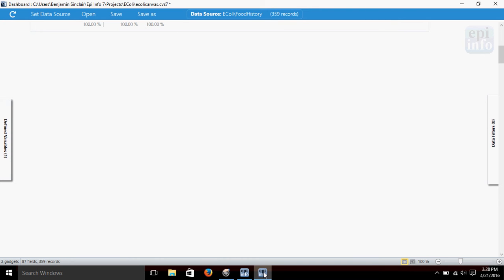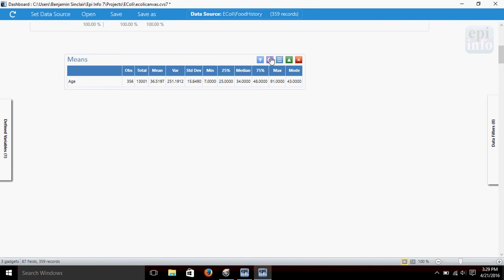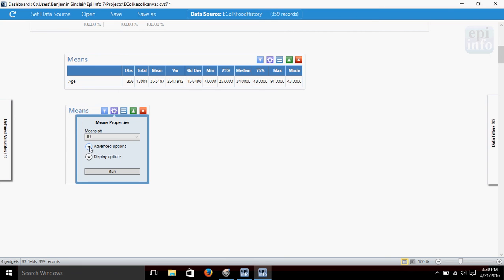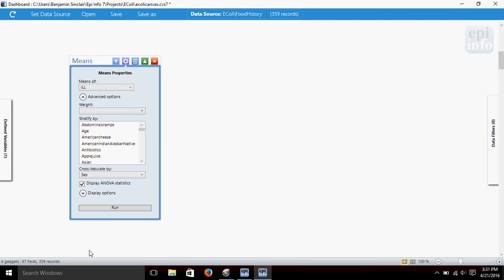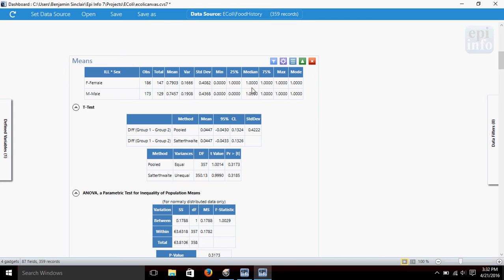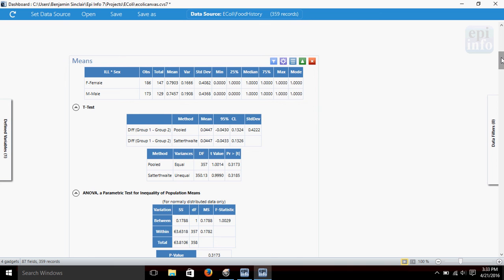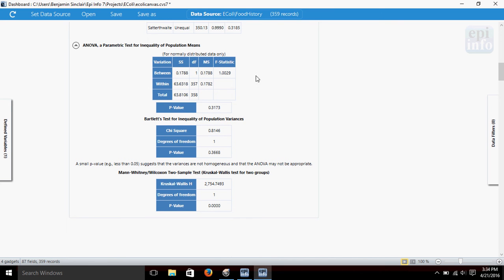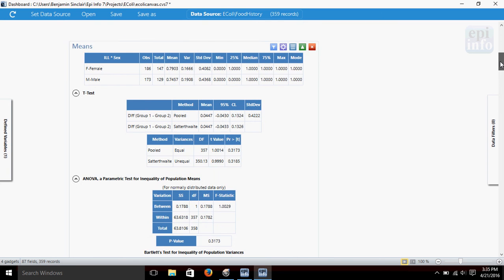Epi Info 7: Comparing means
Comparing means in Epi Info